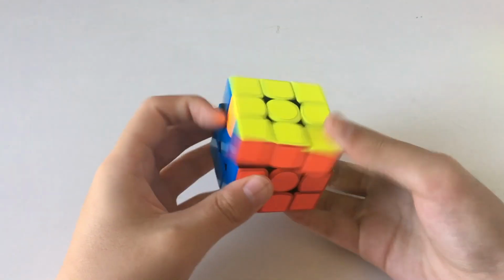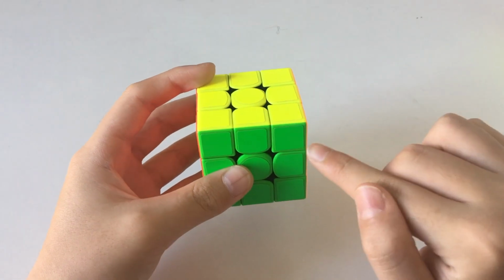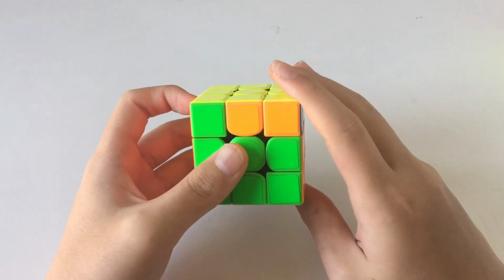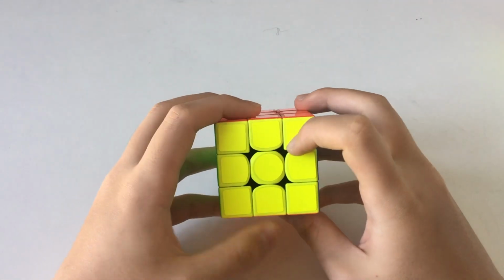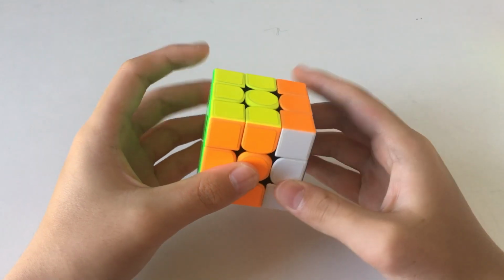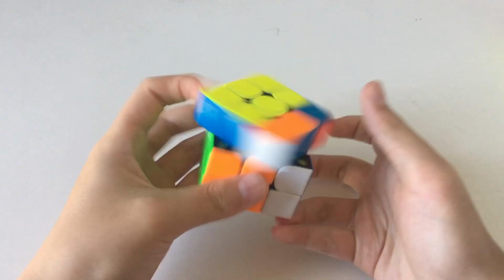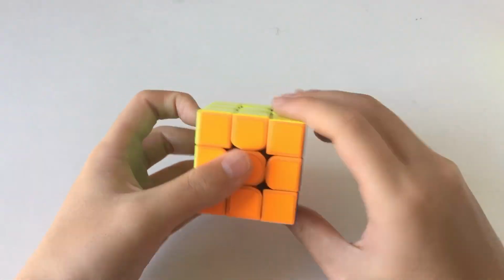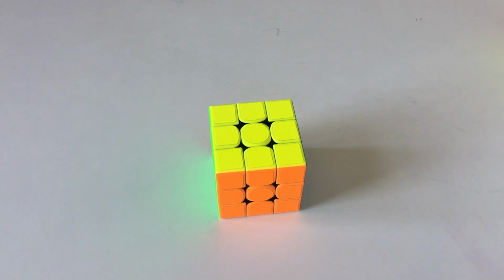How To Memorize Algorithms Faster (Rubik's Cube)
Hey Everyone! In today's video, I'm walking you through my process of memorizing these hard algorithms. I hope you found this helpful!